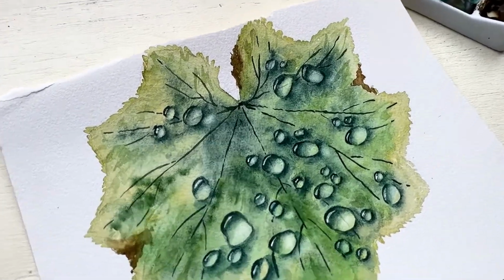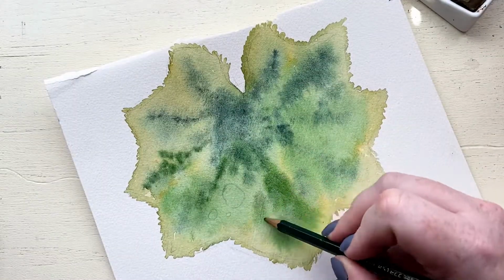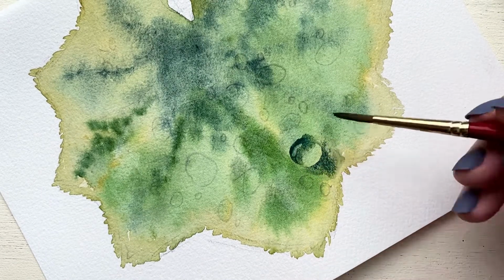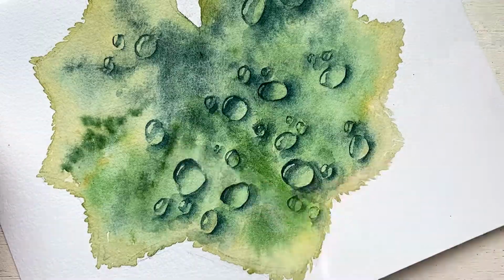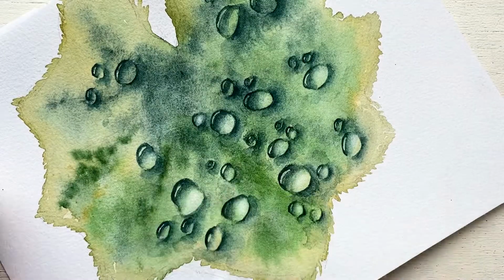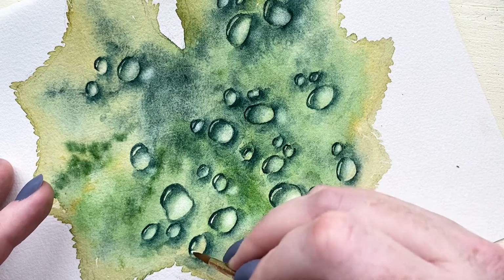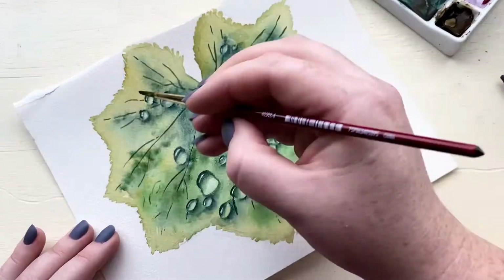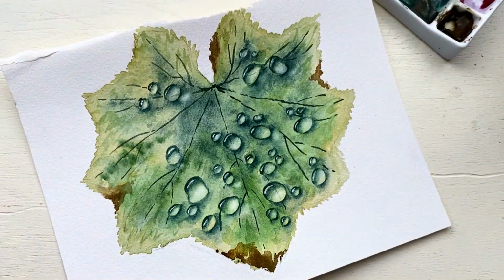How to paint water droplets on a leaf with watercolor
In this video I show you how to paint water droplets on a leaf with watercolor.

My second book, Your Year in Art: Watercolor

Masking fluid

Paper
arches cold press

Brushes
princeton round 2
da Vinci mop brush size 2

Paint
professional grade, winsor and newton tube paints
student grade, winsor and newton cotman travel pans
Ceramic palette
Travel palette

Extra supplies
4h pencil
micron 01 pen
Ex-acto knife